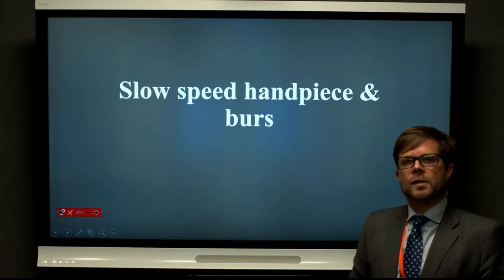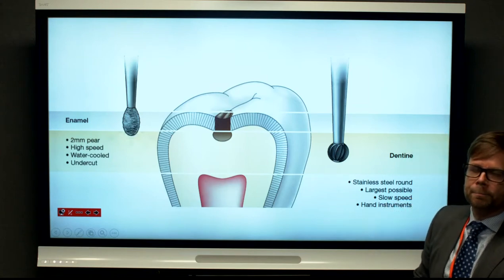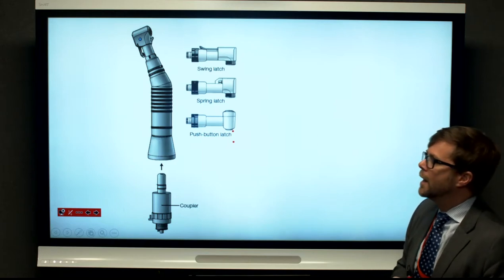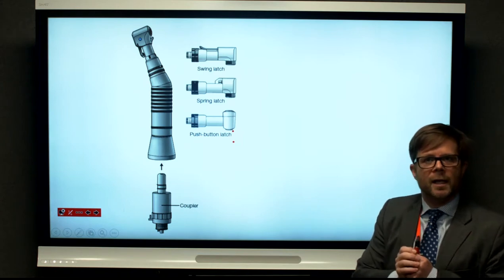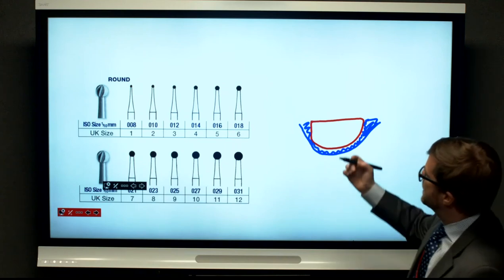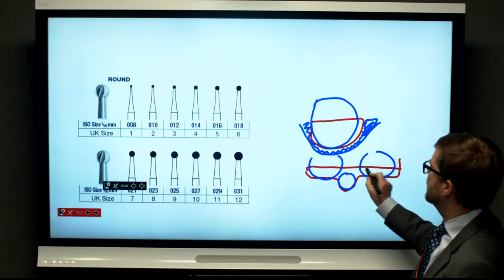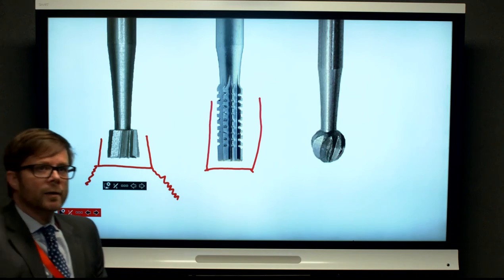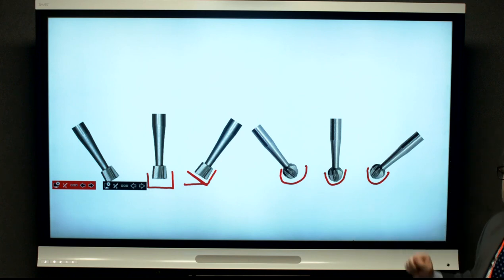slow speed handpiece and burs